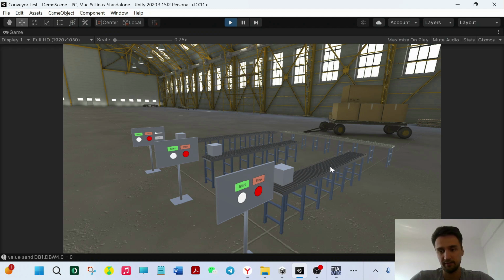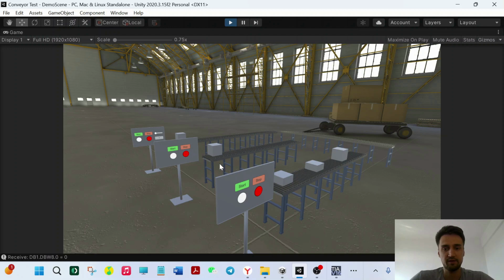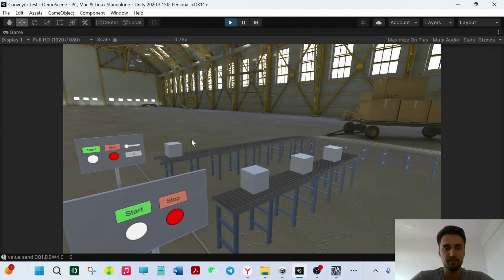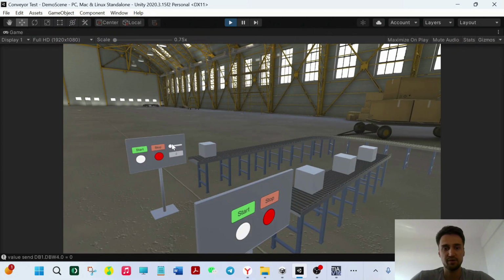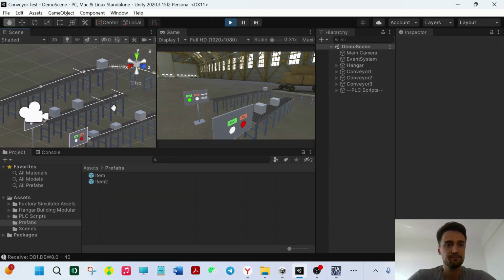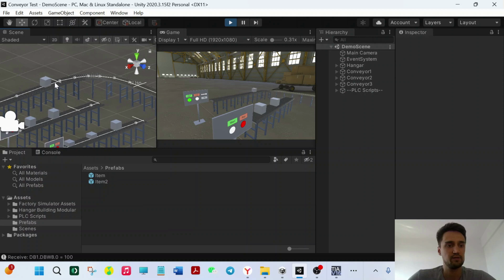Demo - Conveyor Basics - Unity and TIA Portal with S7NetPlus